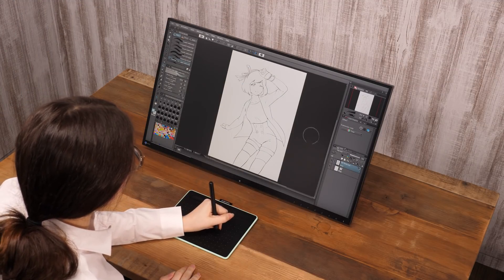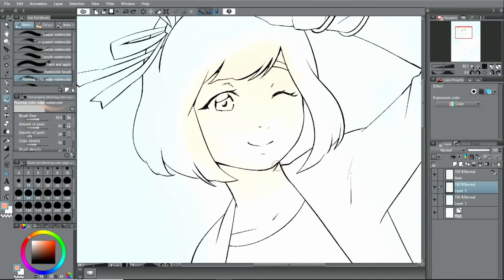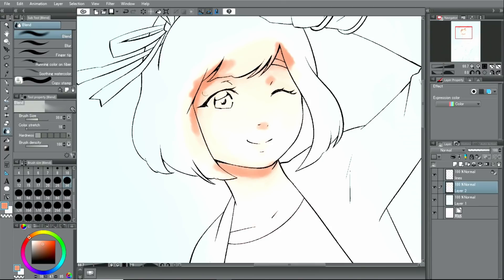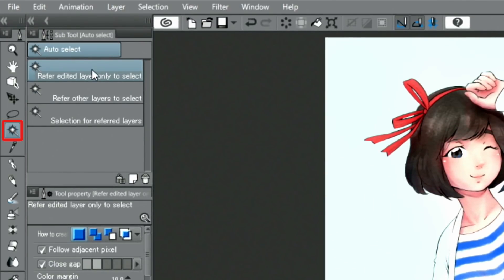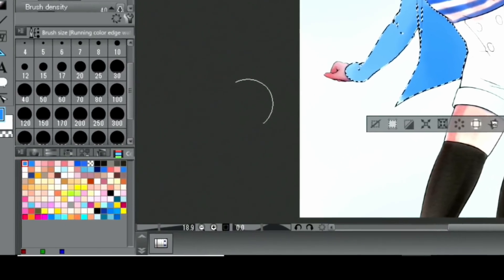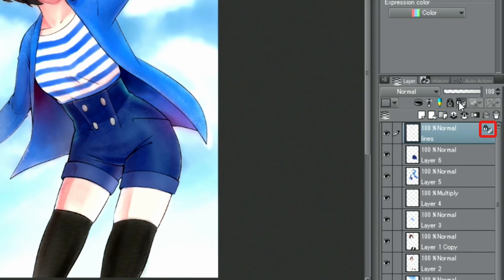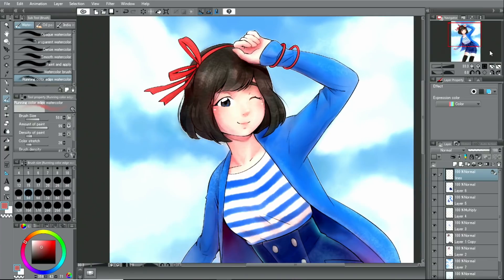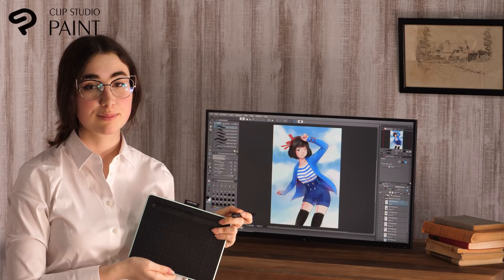ワコム | Wacom Intuos CLIP STUDIO PAINT塗り方のバリエーション：水彩風（字幕付き）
Wacom IntuosにバンドルしているCLIP STUDIO PAINTを使ったイラストの描き方について紹介しています。